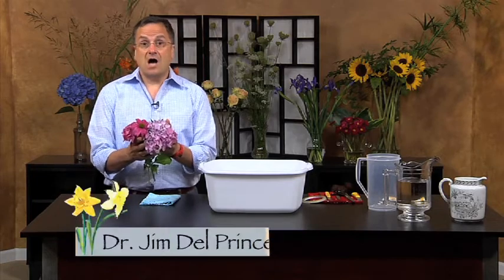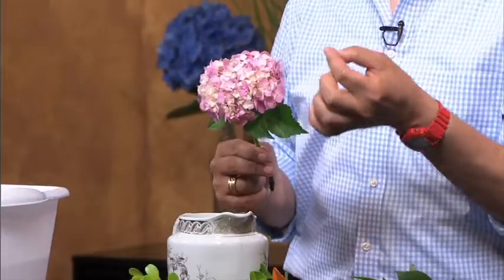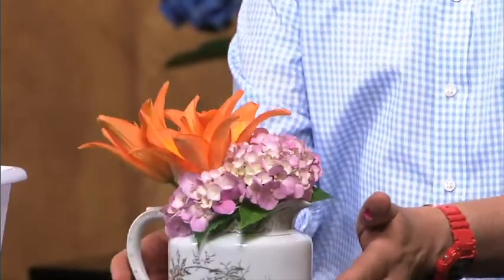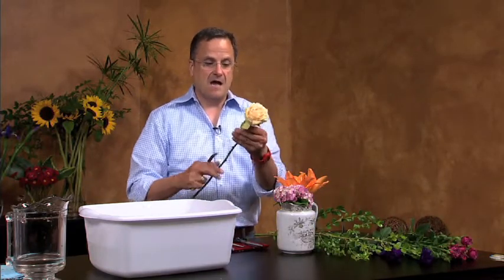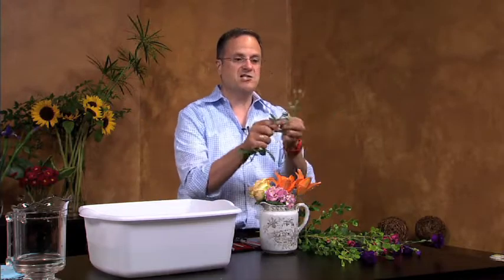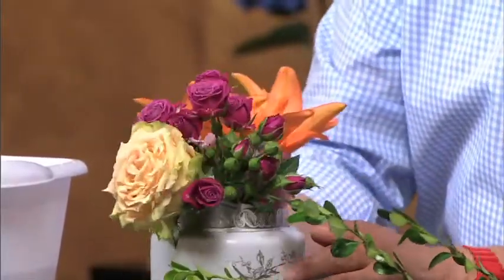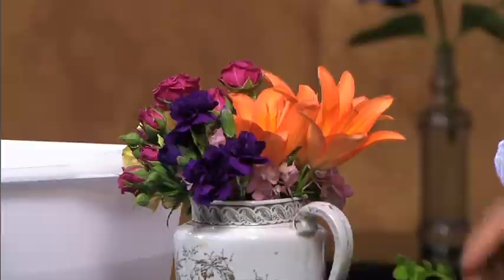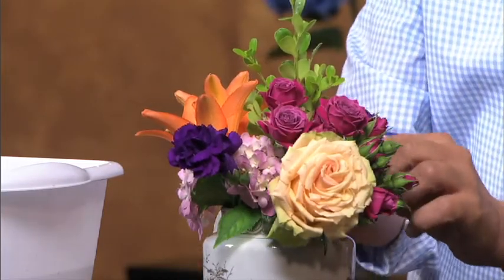Vintage Floral Design Instructional Video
Flowers displayed in antique containers provide a sense of charm and nostalgia to any event. This video shows numerous containers and floral displays, explaining the antiques and presents easy-to-make, long lasting florals. Demonstrations are also a part of this entertaining and instructional video. to purchase the full video.